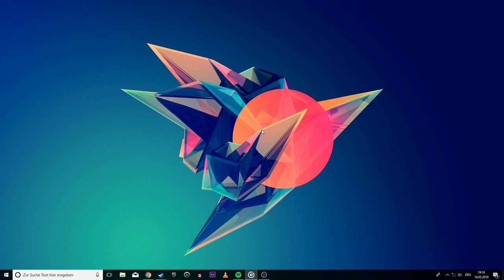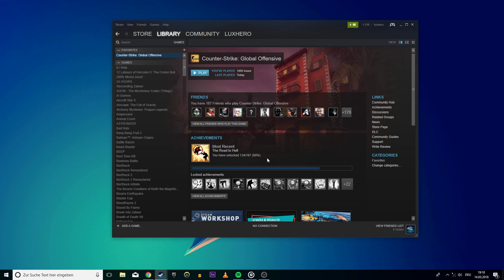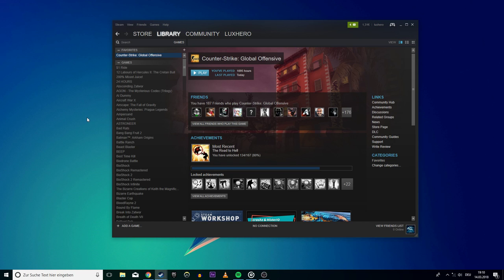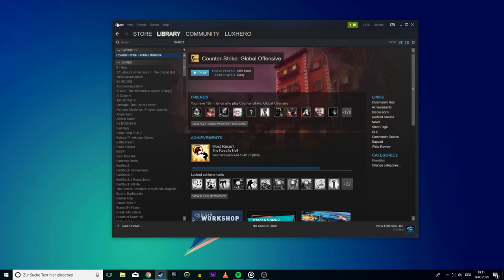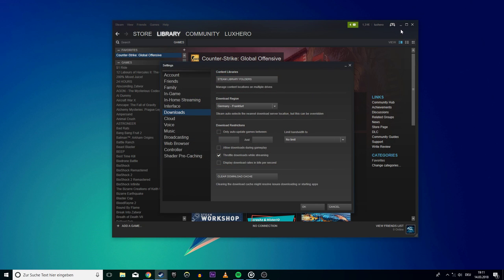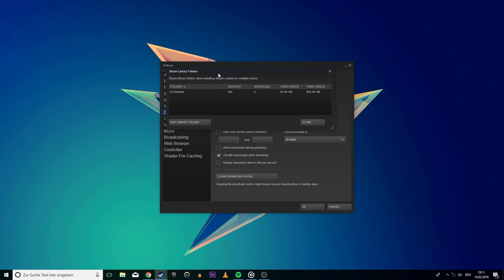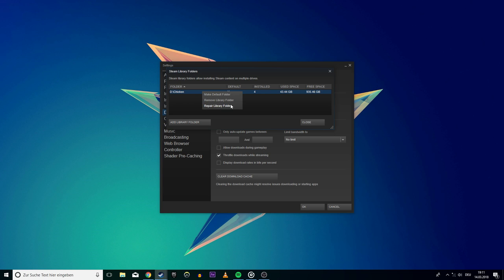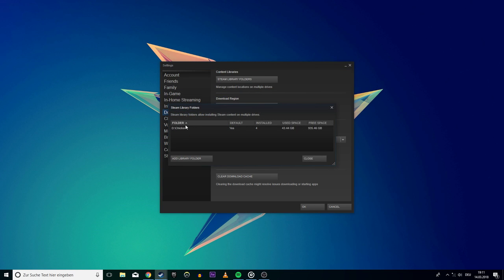How to Fix "Disk Read Error" for Steam Games - Repair Broken Steam Install!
Hey guys, in this tutorial I will show you how to fix the "Disk Read Error " for Steam Games. This will repair and complete your game-files.